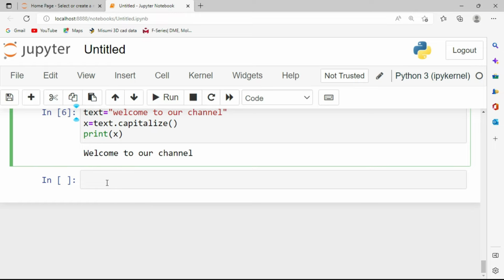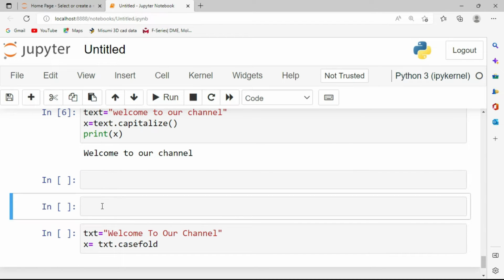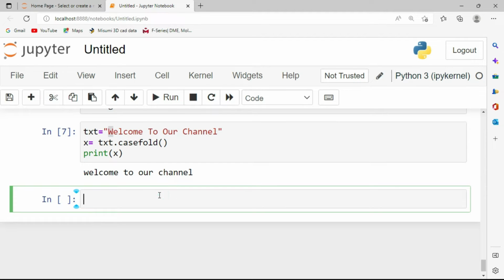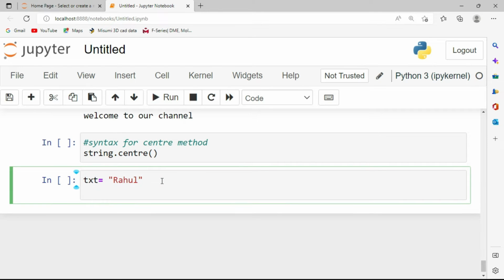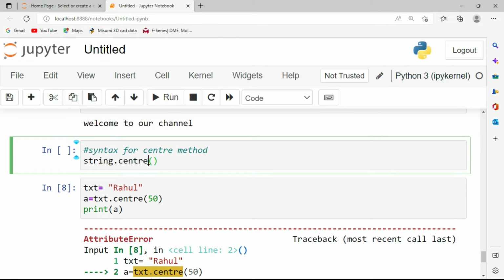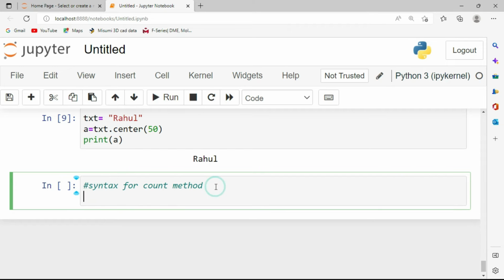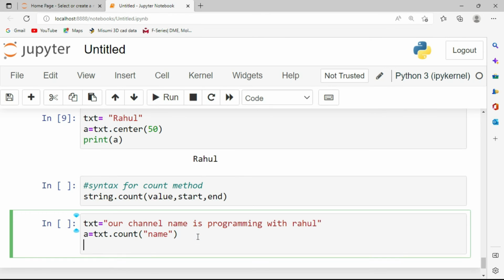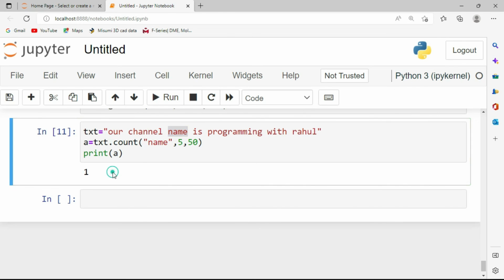python jupyter-python complete tutorial-string methods-casefold-center-count methods-method python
python string methods -python must know methods-easy python-python how to learn-python string
python methods in detail.
never before python
easy python
python made easy for beginners
python installation
jupyter installation
jupyter without anaconda
Casefold method
Count method
Center method